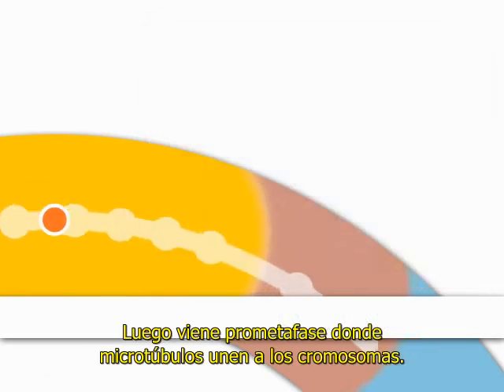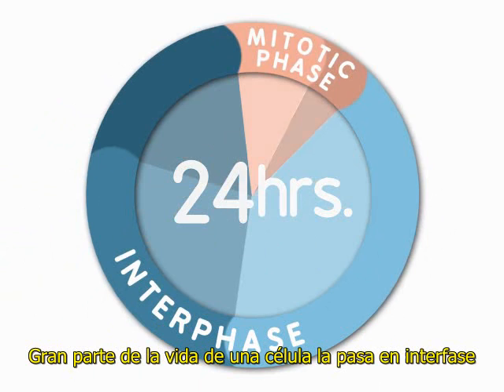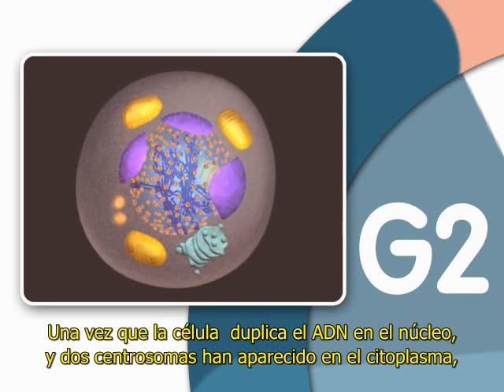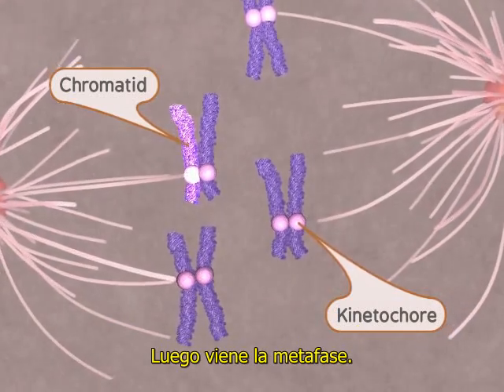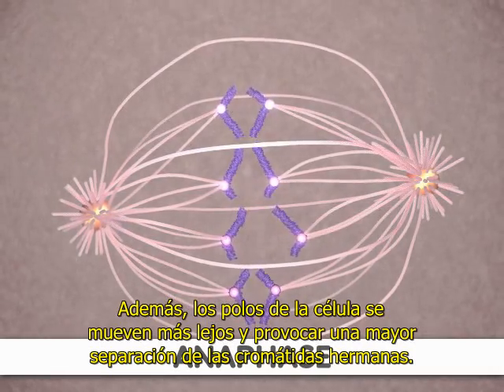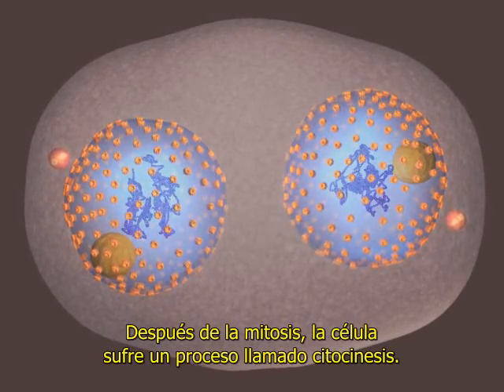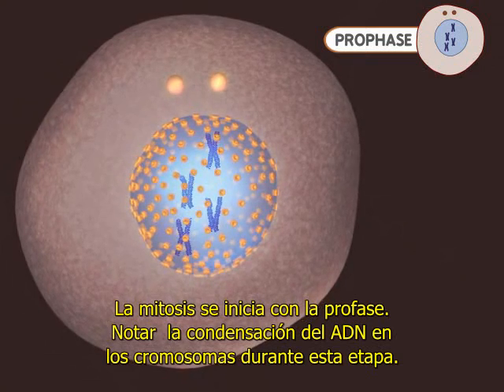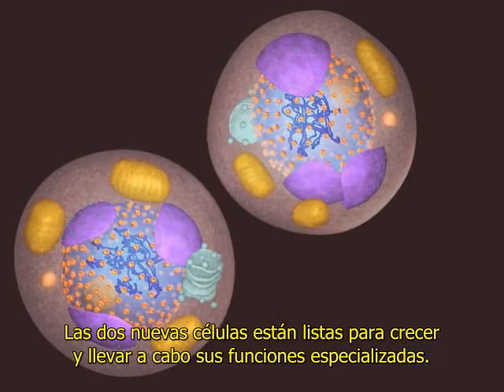Mitosis - subtitulado español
Subtitulado en español.
Agradecimientos a por proporcionar el material.